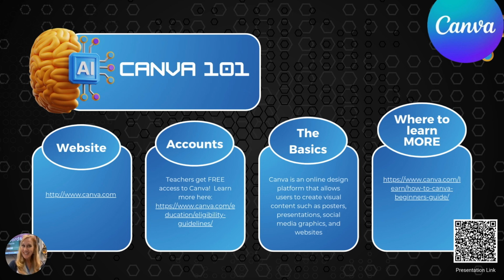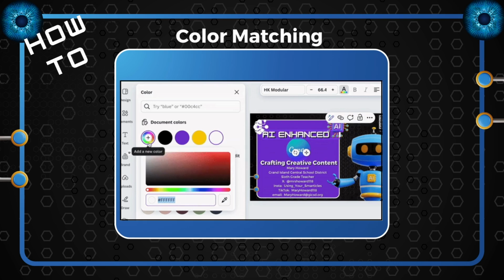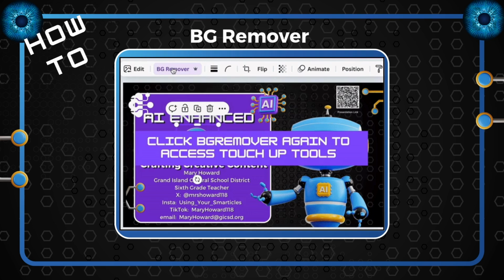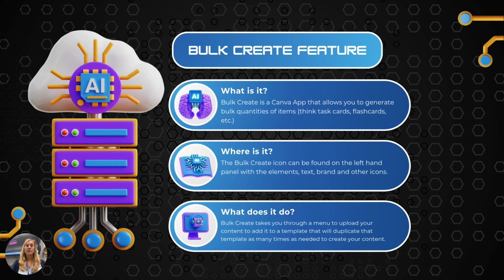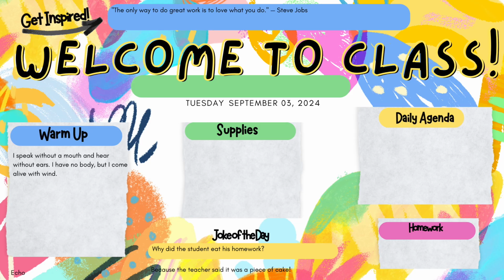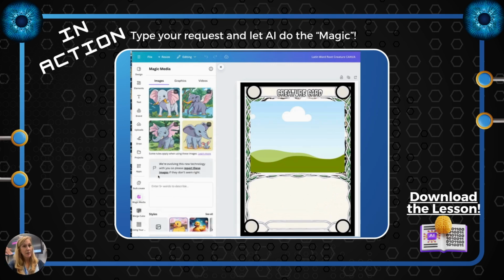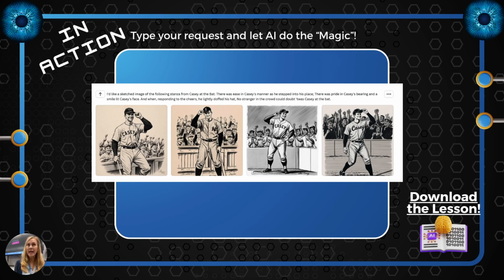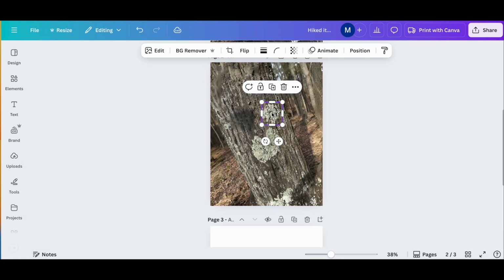Mary Howard - AI Enhanced Canva: Crafting Creative Content (Canva Librarians and Teachers)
Let’s look at how both the AI art features in Canva as well as App Smashing tools like ChatGPT and others can align to create fun and engaging activities in the classroom!